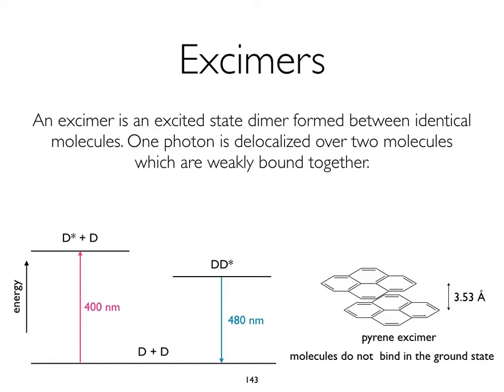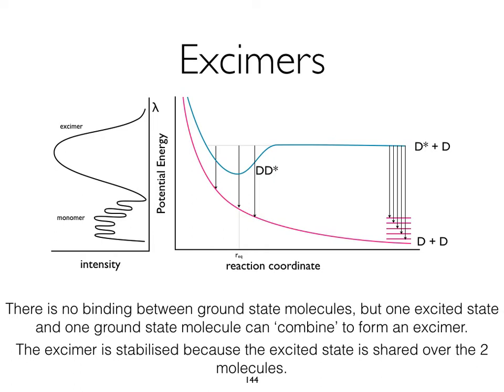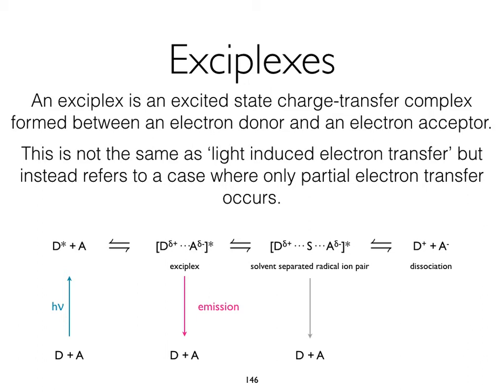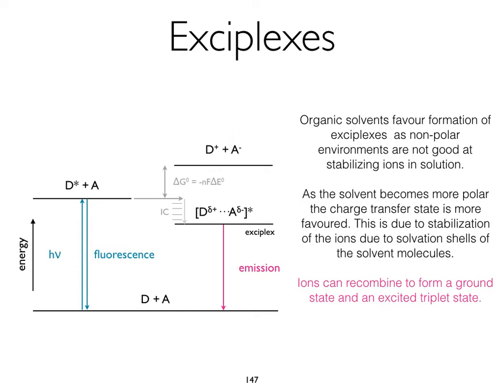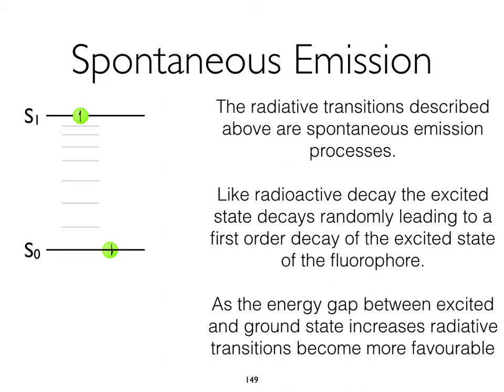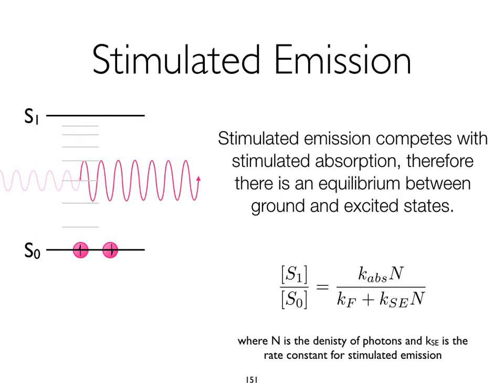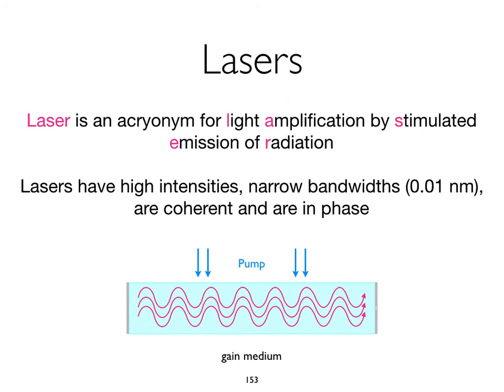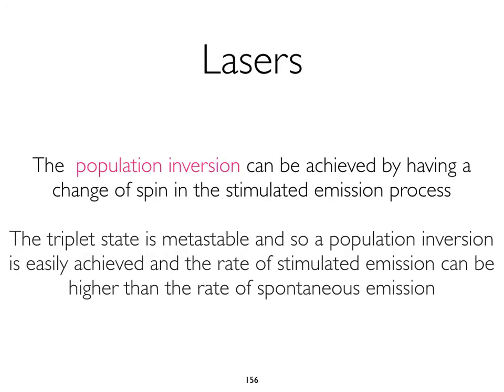Excimers, exciplexes & lasers